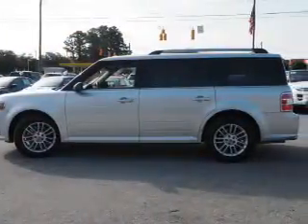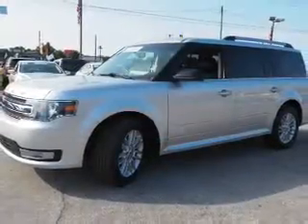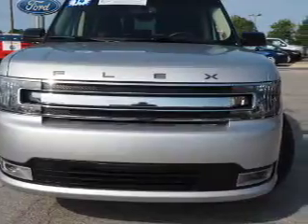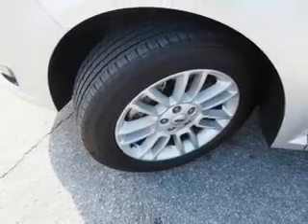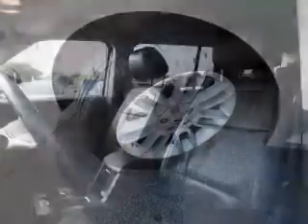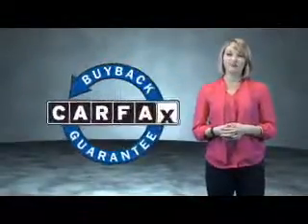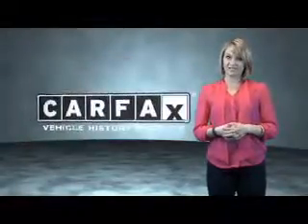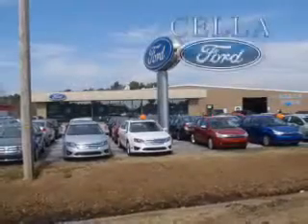2014 Ford Flex T3320A - New Bern NC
Year: 2014
Make: Ford
Model: Flex
Trim: SEL
Engine: 3.5 liter 6 Cylindercylinder FWD
Transmission: 6-Speed Automatic
Color: Silver
Mileage: 24608
Address:
VIN:2FMGK5C89EBD20247